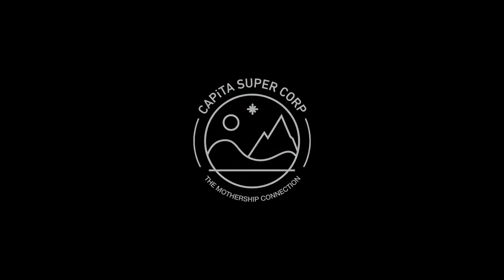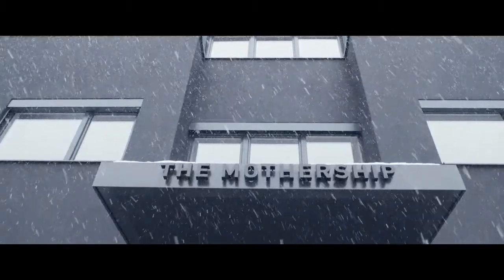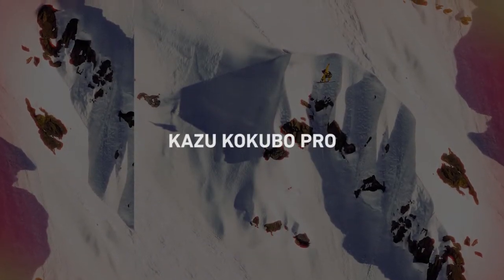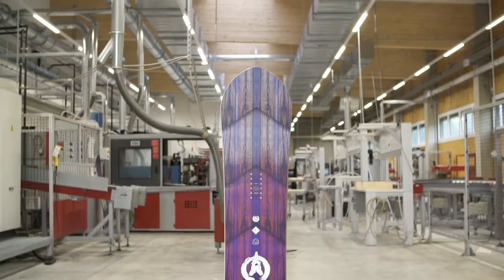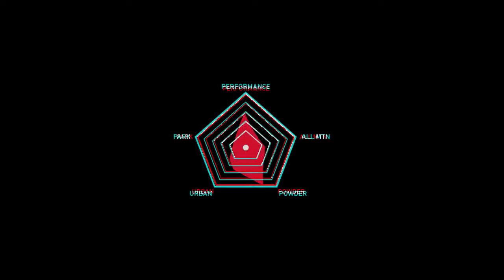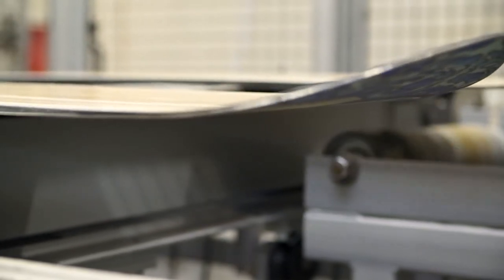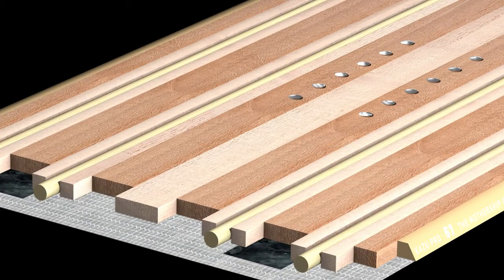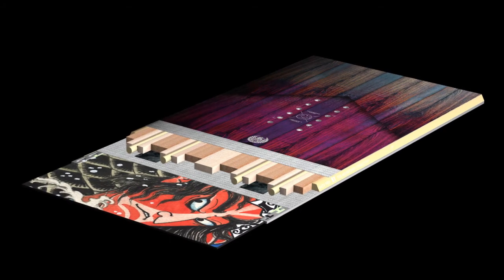2016/2017 CAPiTA: Kazu Kokubo Pro